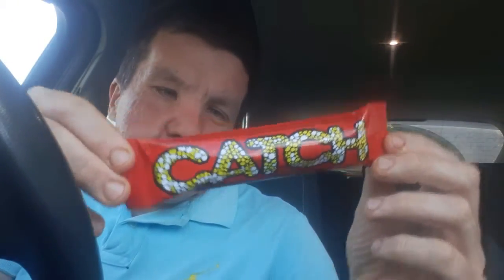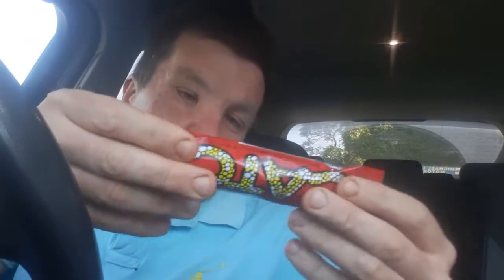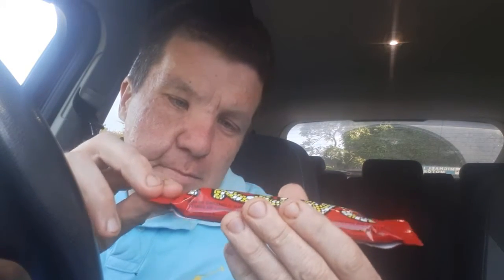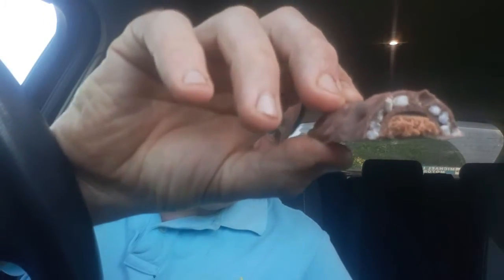Car Review Chocolate review